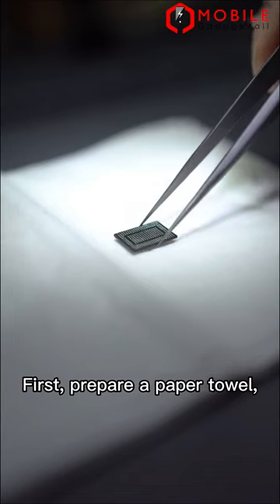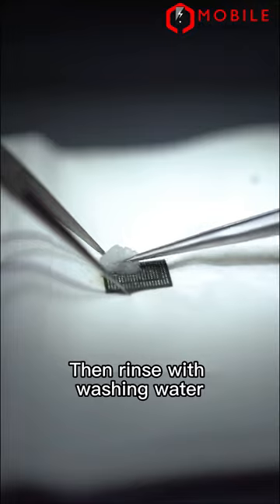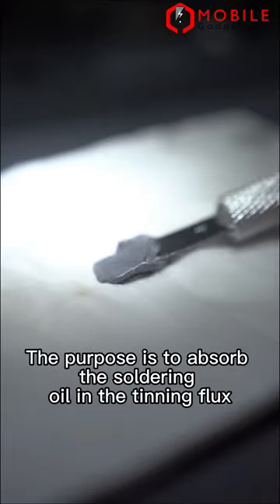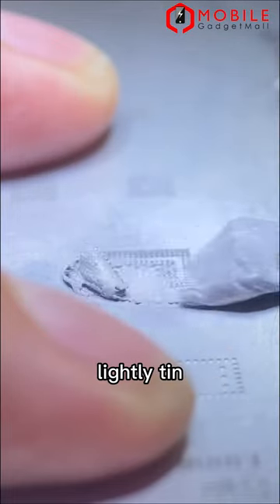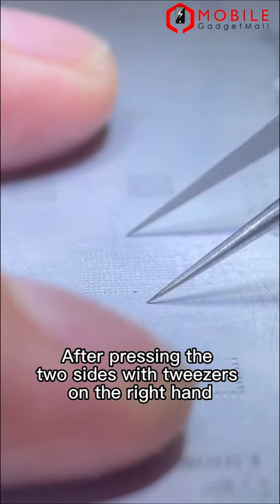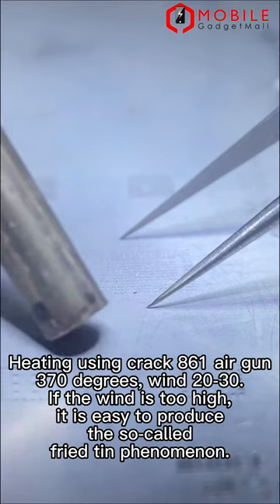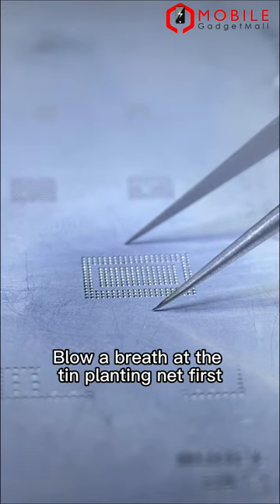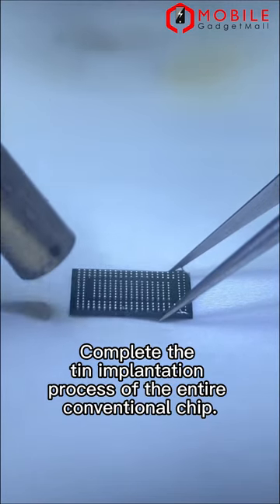Cell Phone Repair | Tinning Implantation | 5 Problem Solved/Tips for Tinning Implantation Beginners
This video shows professional experiences in planting conventional mobile chips so that beginners can learn the correct Tinning methods.

After watching this video, you will learn to how to :
✅ alignment of the chip pins with a net.
✅ prevent the net from arching while heating.
✅ prevent fried tin during heating.
✅ prevent the chips from sticking to the net.
✅ prevent individual iron points from sticking to the iron net.